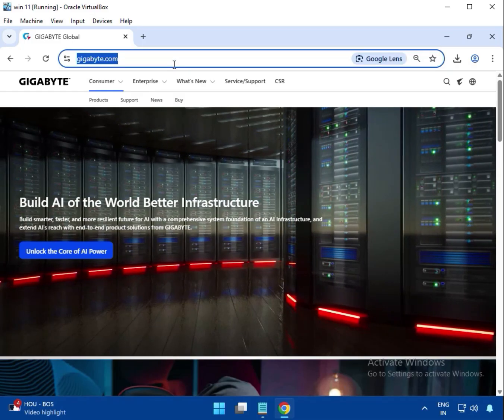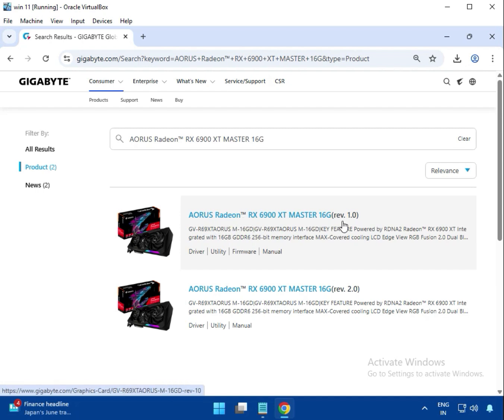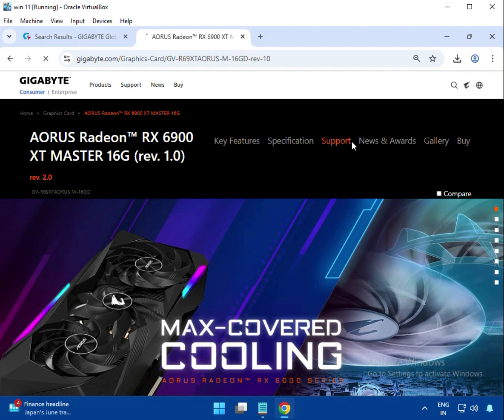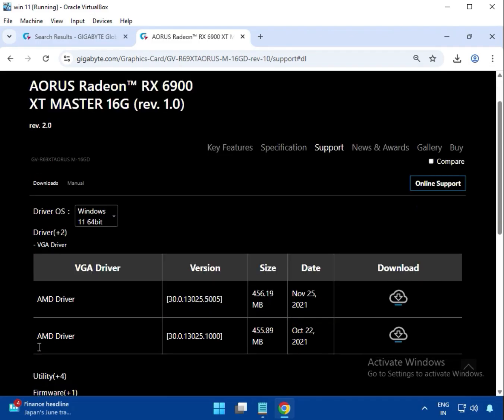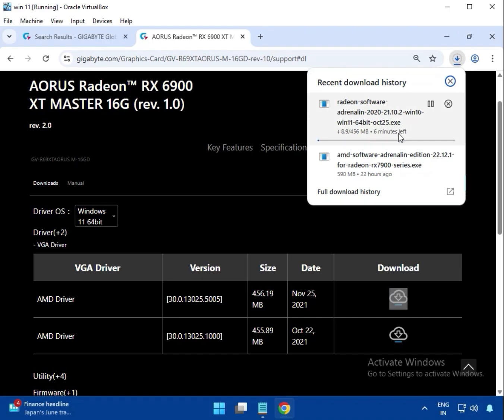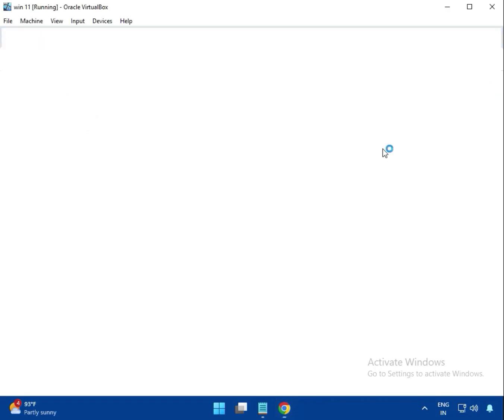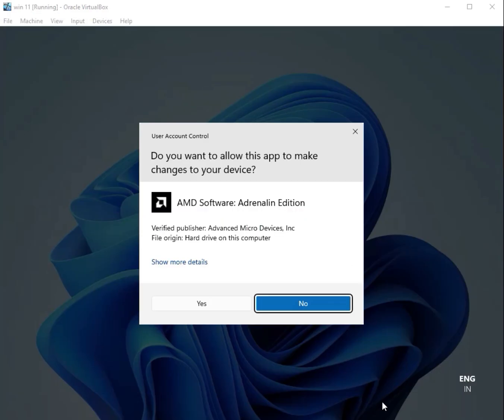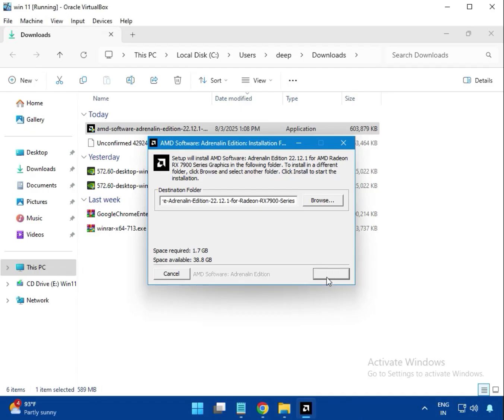Download & Install Driver for AORUS Radeon RX 6900 XT MASTER 16G | Windows 10/11